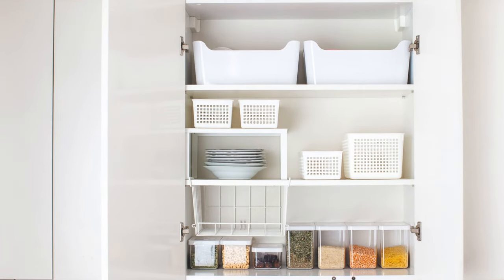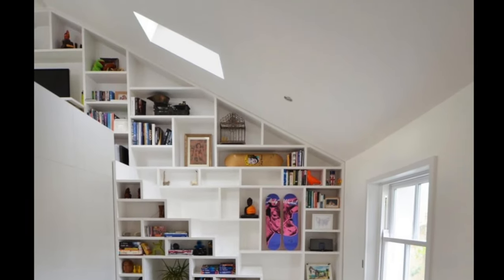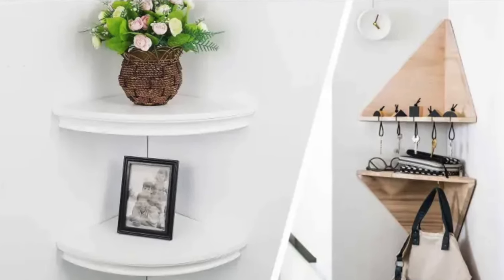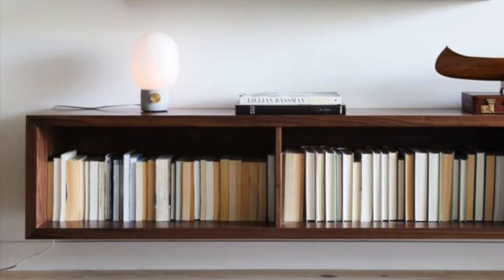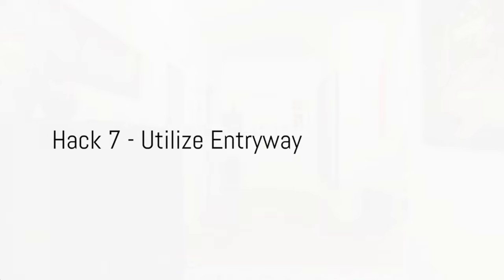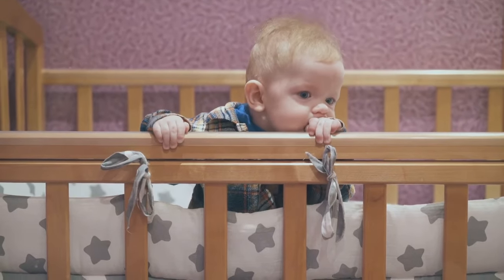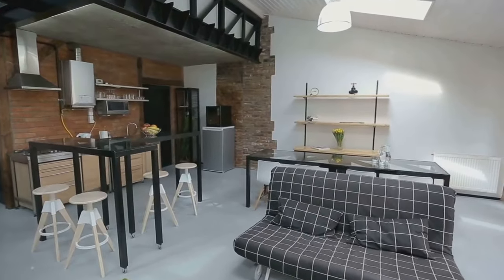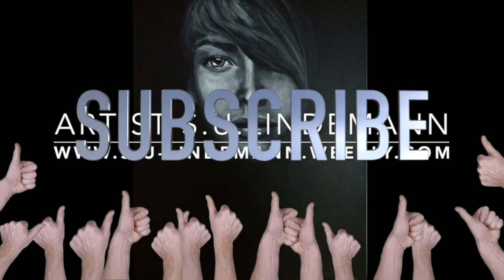10 Genius Hacks big style for small spaces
Are you tired of feeling cramped in your small living space? Look no further! In this video, we reveal 10 ingenious hacks to maximize style in small spaces. These practical solutions will transform your space from ordinary to extraordinary. Discover clever ways to utilize every inch of your room, creating a stylish oasis you'll love coming home to. From ingenious storage ideas to space-saving furniture, we've got you covered. Say goodbye to clutter and hello to a more organized and stylish living area. Let's create beautiful spaces, together!

Amazon canadian Links:
Round coffee table / desk
Storage Ottoman
Tufted Storage Round Ottoman
Coffee table with storage
Floating Shelf
Wall storage office organizer Bamboo
Hooks for hallway
5 hooks in a pack
Wall mounted Umbrella Organizers
Mail Organizer for Wall Mount
Wall mount shoe storage
Nursery wall shelf
Wall Planter for outdoors

US links
Storage Ottoman
Floating Shelf
Hooks for hallway
5 hooks in a pack
Nursery wall shelf
Wall planters for outdoors

OUTLINE:
00:00:00 Introduction
00:00:48 Hack 1 - Multifunctional Furniture
00:01:38 Hack 2 - Utilize Vertical Space
00:02:27 Hack 3 - Creative Bathroom Storage
00:03:22 Hack 4 - Hidden Storage Furniture
00:04:14 Hack 5 - Functional Home Office
00:05:04 Hack 6 - Maximize Dining Area
00:05:58 Hack 7 - Utilize Entryway
00:06:54 Hack 8 - Functional Nursery
00:07:47 Hack 9 - Transform Outdoor Space
00:08:39 Hack 10 - Declutter Regularly
00:09:32 Conclusion

Mastering Bedroom Interior Design Like a Pro: Crafting Your Ideal Retreat
We invite you to check out our 10 Module Bedroom Interior Design Course :